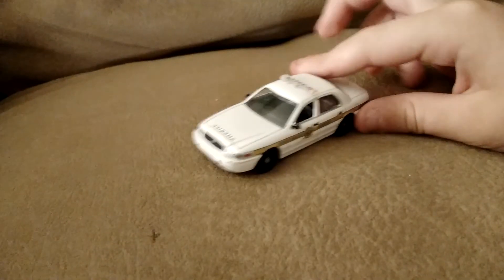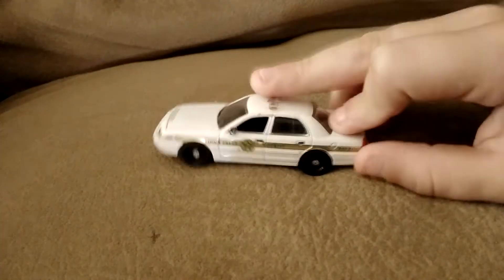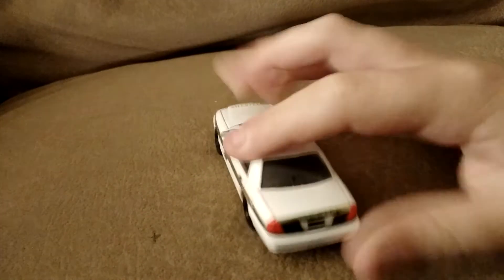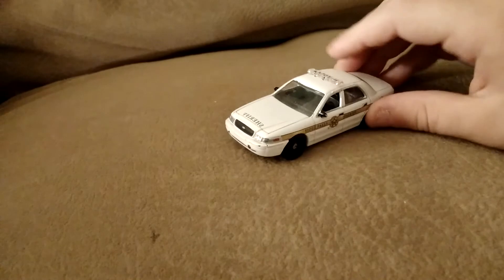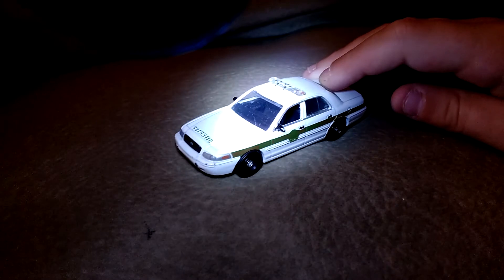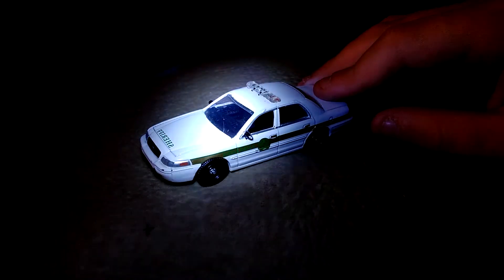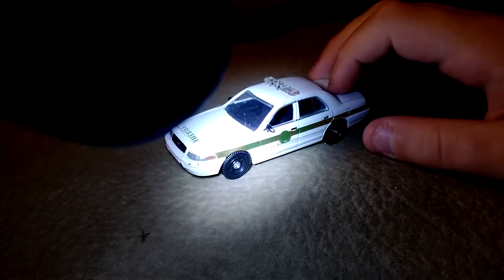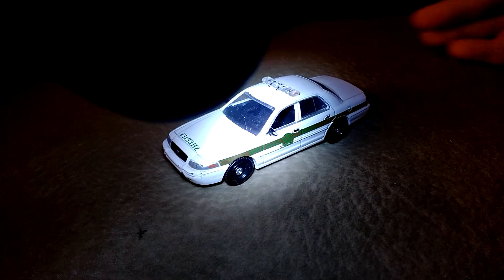September 5, 2021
Crown Vic police car review